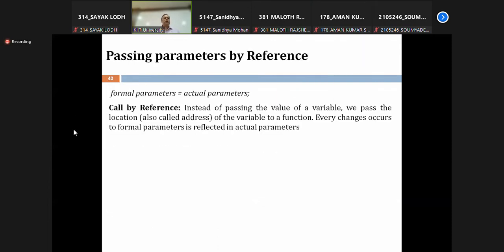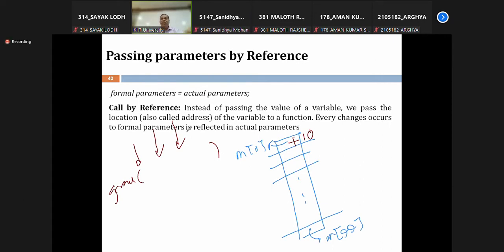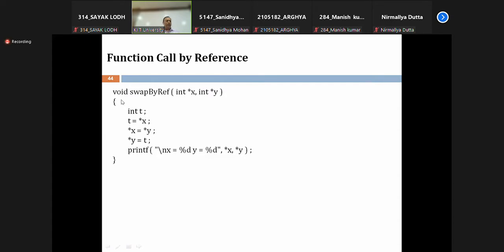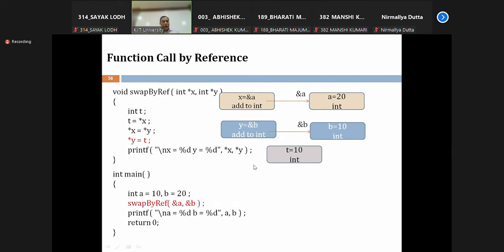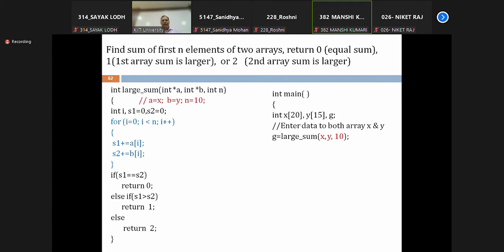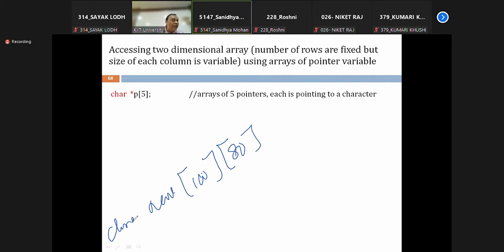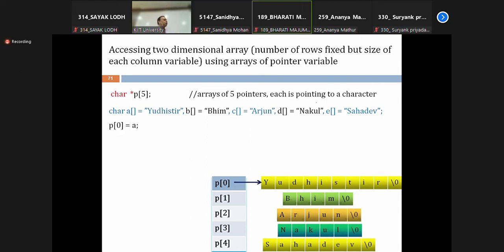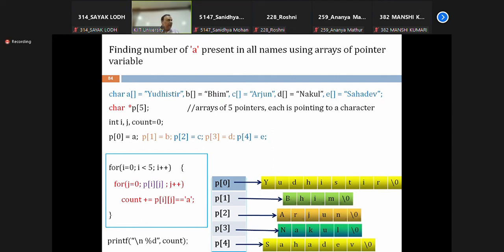PROGRAMMING LAB 2022 05 06